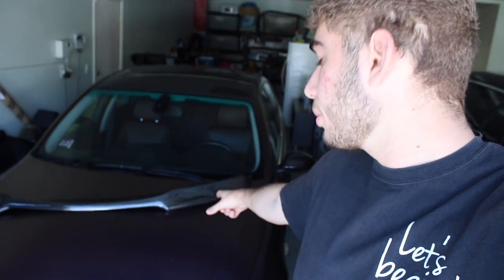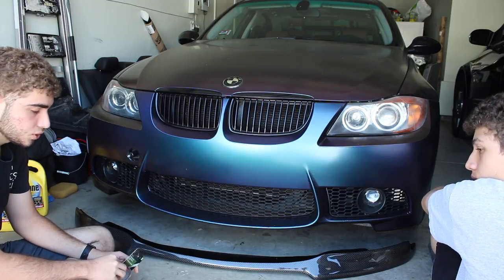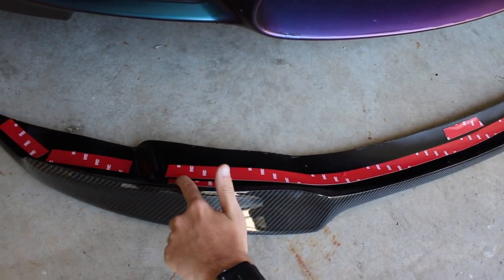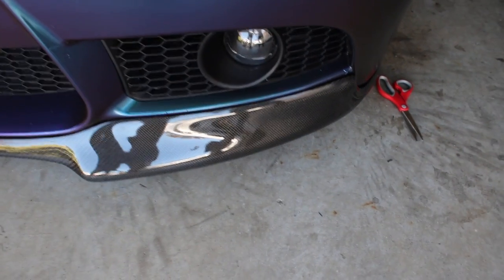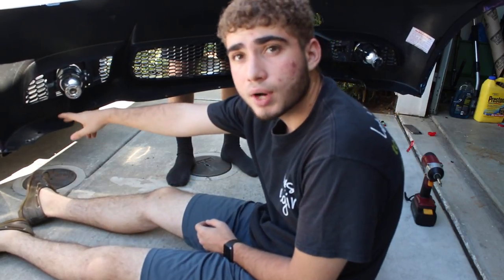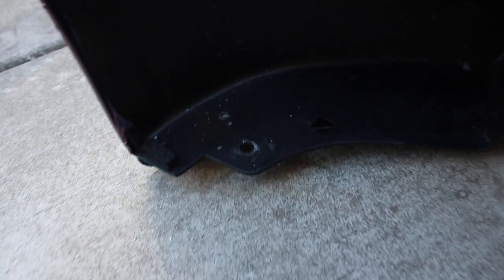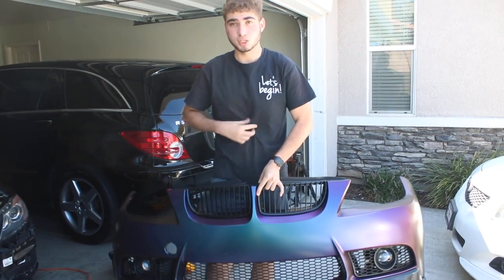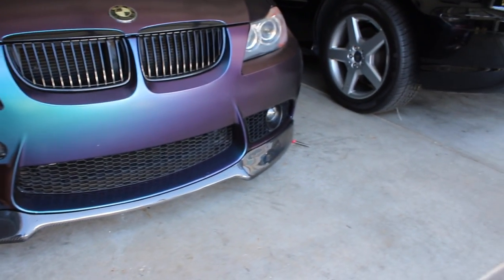INSTALLING BMW M3 REPLICA CARBON FIBER LIP (E90,E91,E92,E93)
INSTALLING BMW M3 REPLICA CARBON FIBER LIP

This lip was totally out of my budget, but I honestly could not pass up a limited edition offer. This lip was custom made to fit m3 replica bumpers. There was only one seller selling these and already sold out of them I believe. Ill update you guys with a new link if you ever decides to make more.

Link to buy